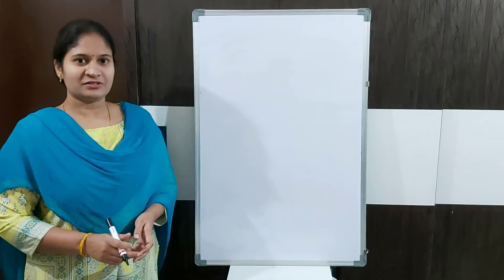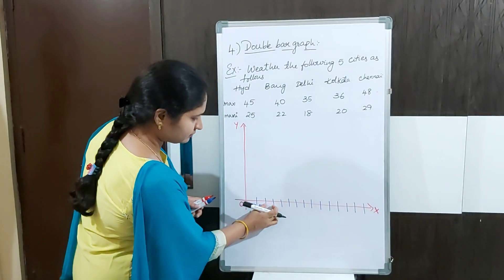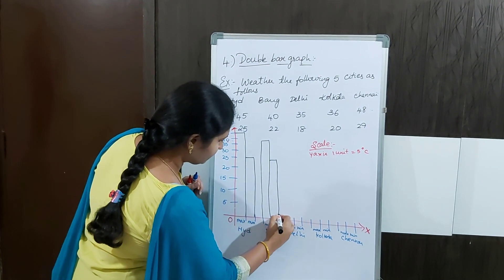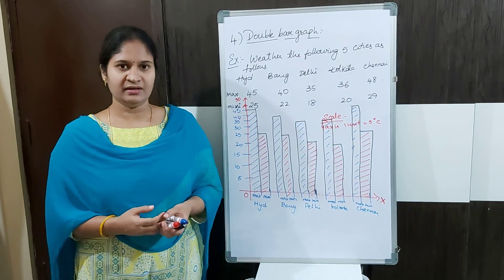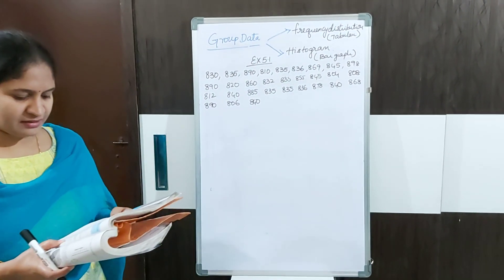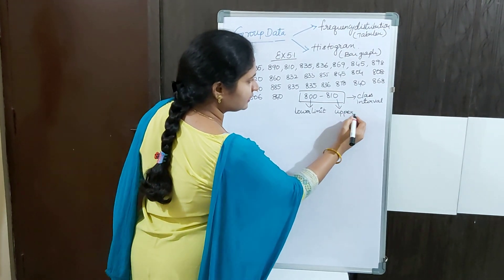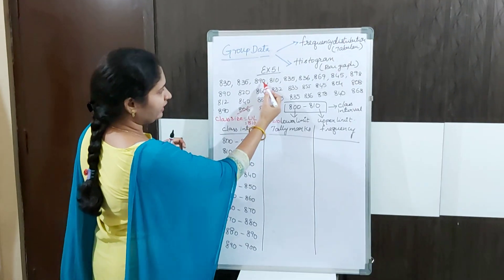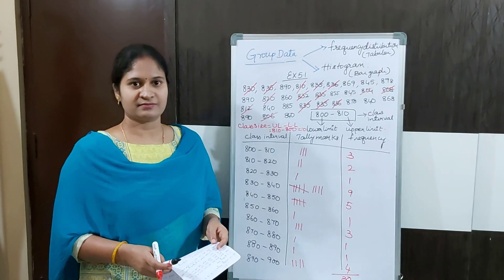PCS 8th Class Chp 5 Data Handling Part 2